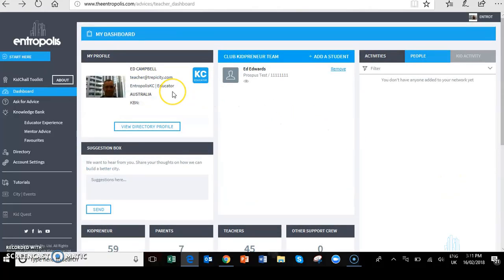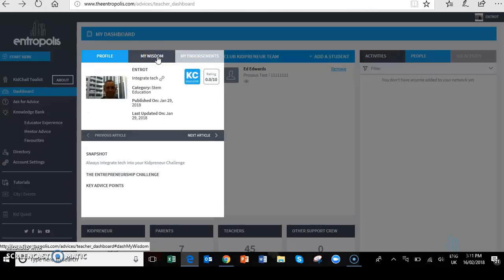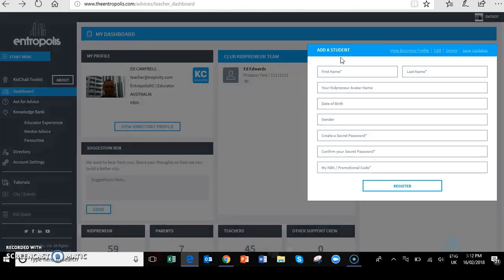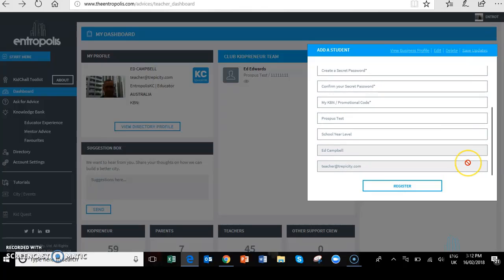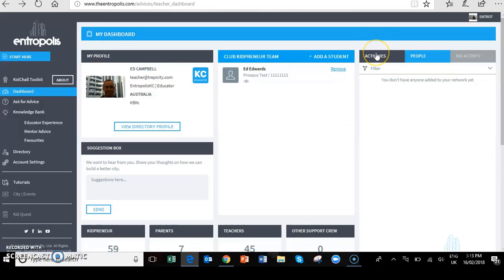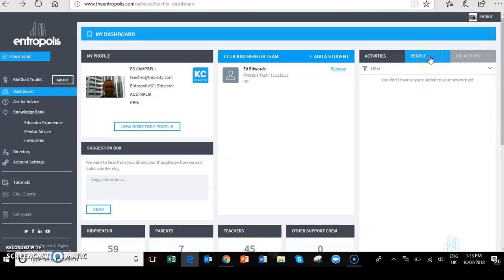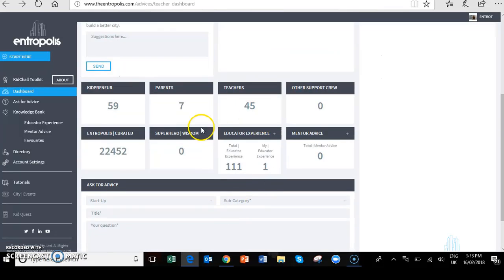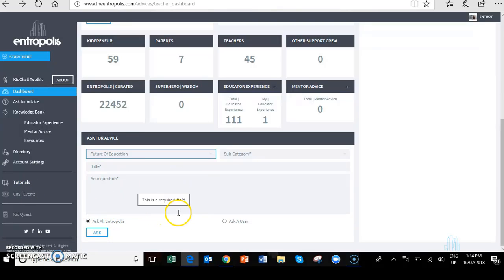Dashboard Tutorial Video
How to use the Dasboard